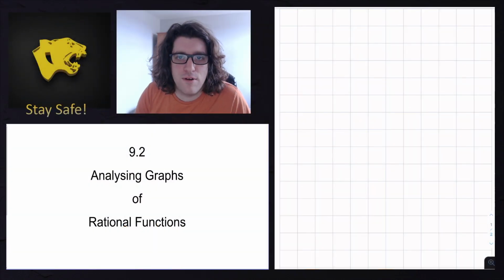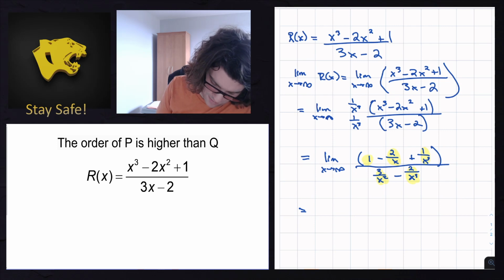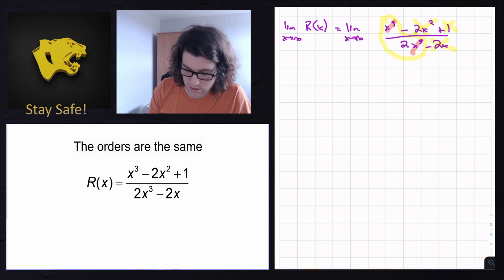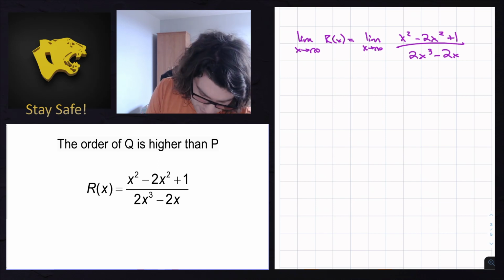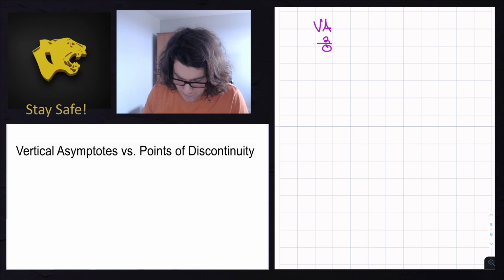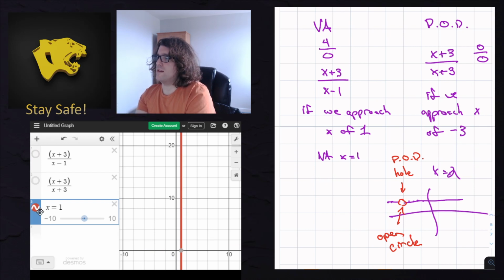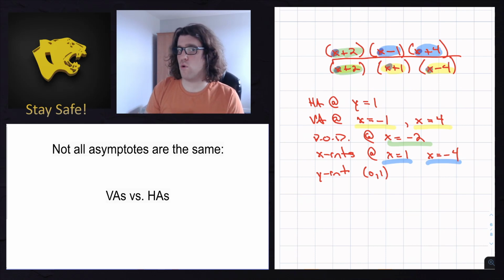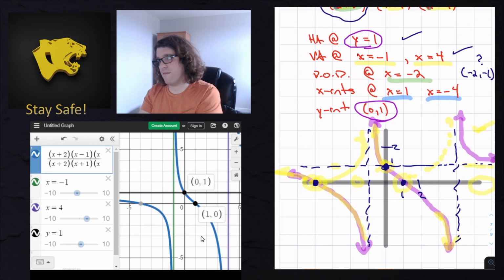Precalc 12B - Analysing Rational Functions